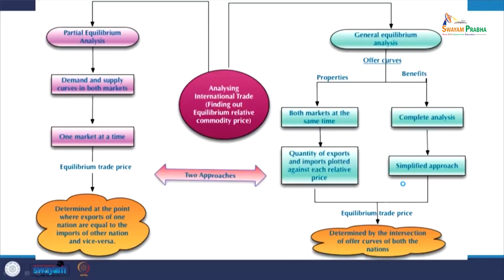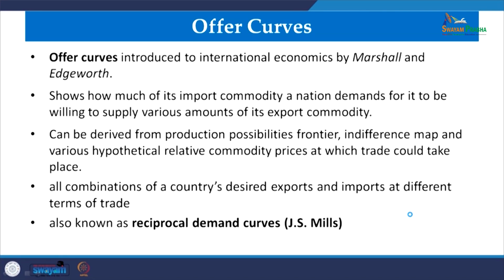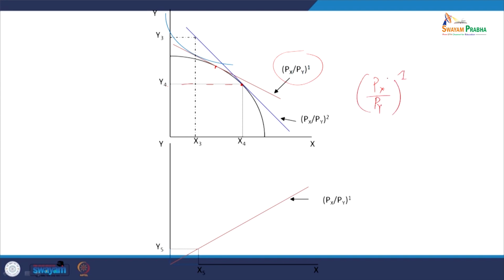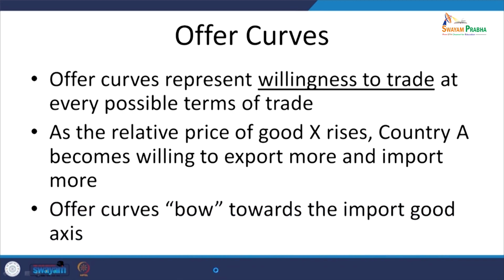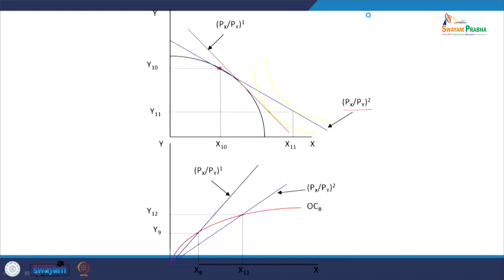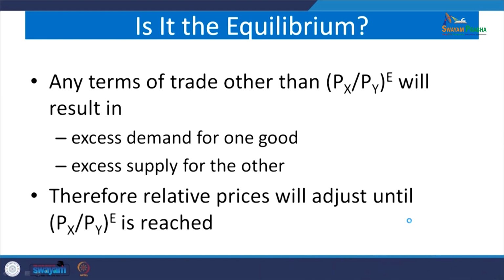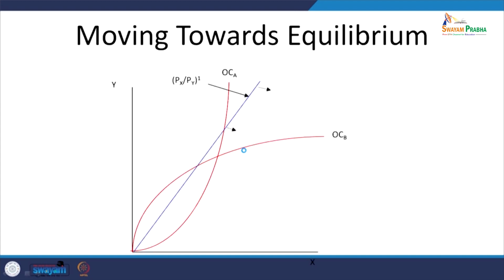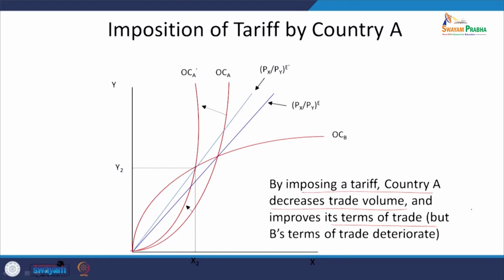Offer Curves in Trade Analysis